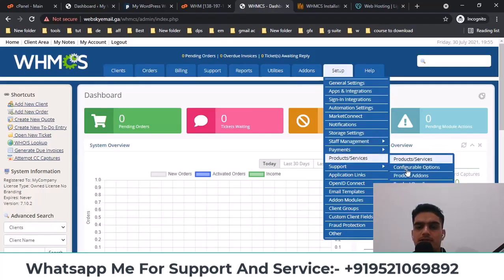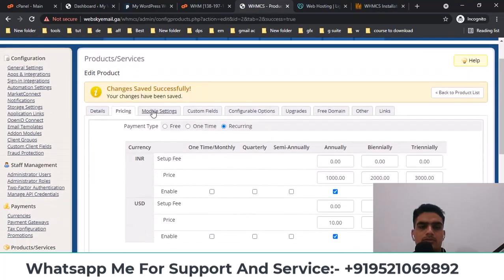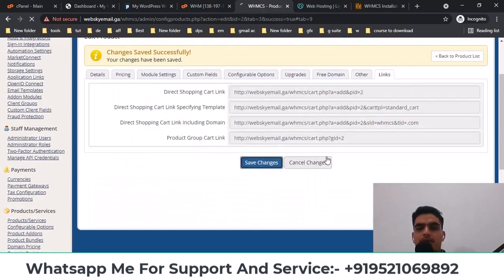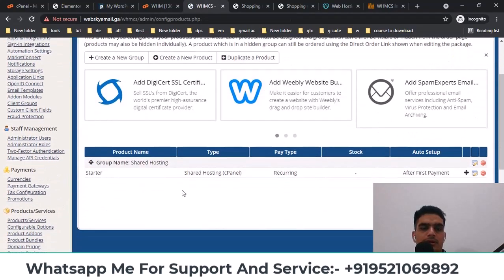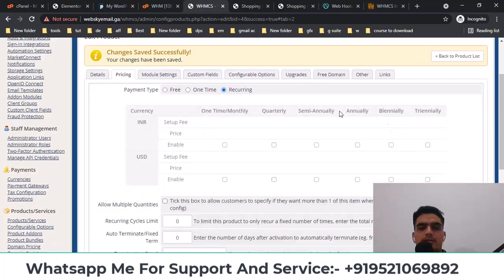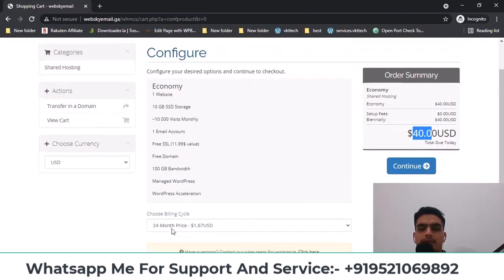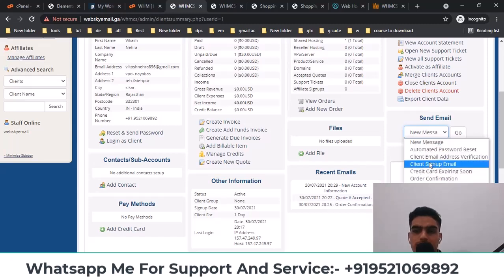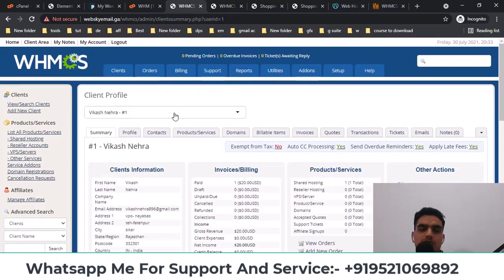Complete WHM, WHMCS & WordPress Configuration: Build Your Web Hosting Business | Ultimate Guide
Embark on your web hosting business journey with this all-encompassing tutorial on setting up and integrating WHM, WHMCS, and WordPress. This step-by-step guide covers everything you need to launch a professional hosting service. Learn how to:

Set up WHM (Web Host Manager):

Configure server settings and security options
Create hosting packages and account limits
Set up DNS and nameservers

Install and configure WHMCS:

Integrate WHMCS with WHM for automated provisioning
Set up payment gateways and billing cycles
Create product groups and hosting plans
Customize client area and email templates

Install WordPress through WHM/cPanel
Choose and customize a professional theme
Create essential pages (Home, Services, Pricing, Support)
Integrate WHMCS client area into your WordPress site

Advanced configurations:

Set up SSL certificates for your domains
Implement server-level security measures
Configure automatic backups

Business operations:

Manage clients and support tickets
Handle billing and invoicing
Monitor server resources and performance

Perfect for aspiring hosting providers and IT entrepreneurs, this comprehensive guide will equip you with the knowledge to launch and manage a successful web hosting business.